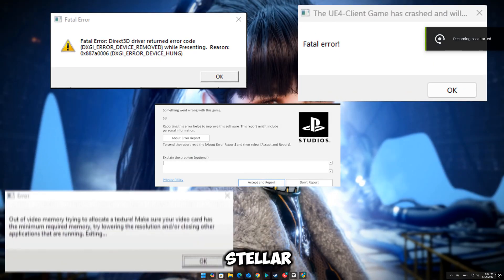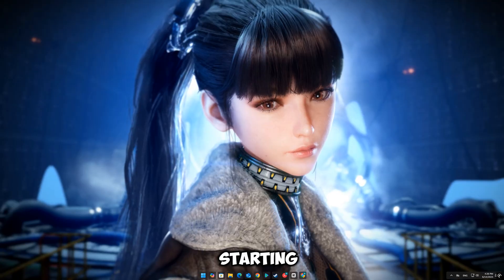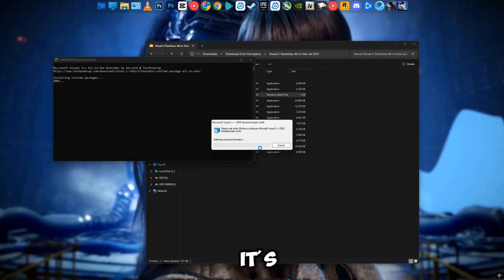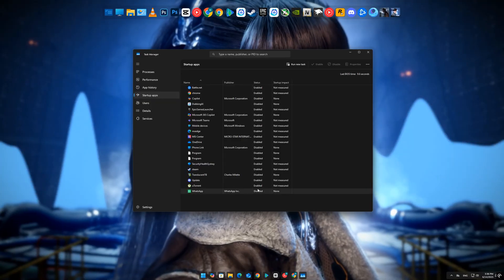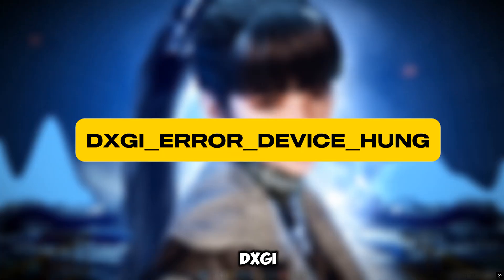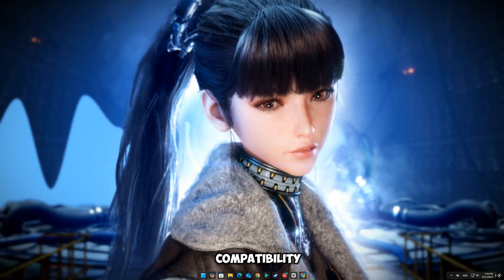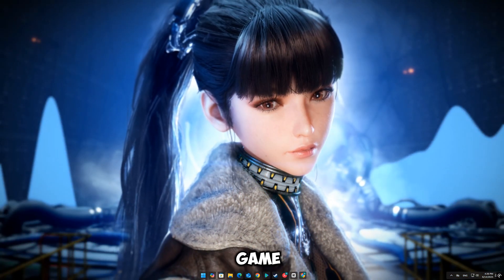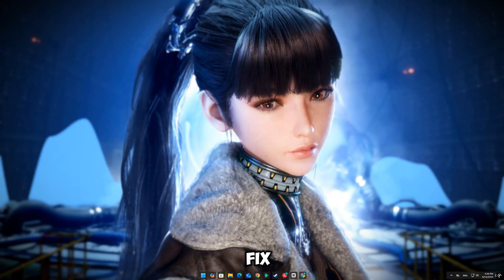✅Fix All Stellar Blade PC Errors – Crash, DXGI_ERROR_DEVICE_HUNG, Out of Video Memory, Fatal Errora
Facing crashes, errors, or freezing in Stellar Blade on PC? This ultimate 2025 fix guide covers everything:
✔️ LowLevelFatalError / Fatal Error
✔️ Crash on Startup / Crash to Desktop (CTD)
✔️ DXGI_ERROR_DEVICE_HUNG (0x887A0006)
✔️ Freezing, stuttering, lagging, and more

🔧 Download the full FIX PACK from the description to solve Visual C++ issues, DirectX errors, shader problems, and DLL-related crashes instantly.